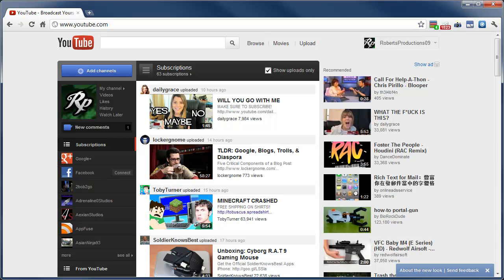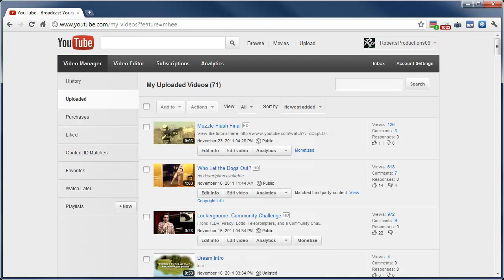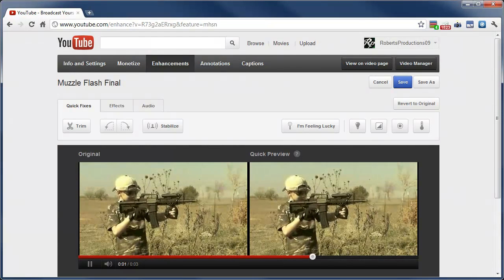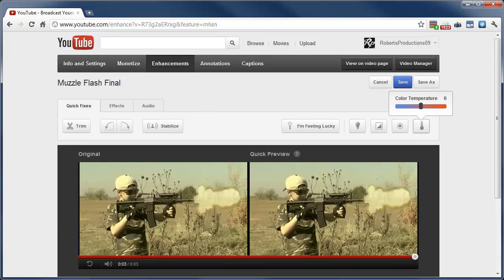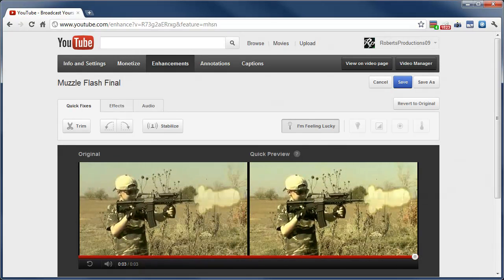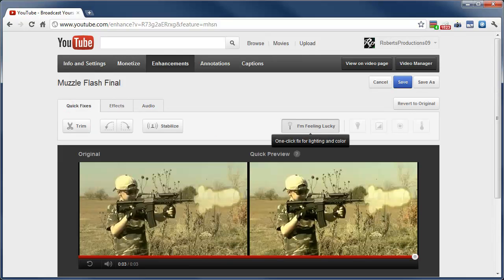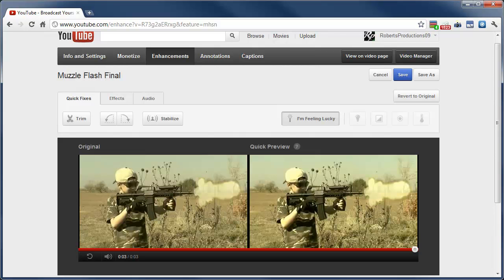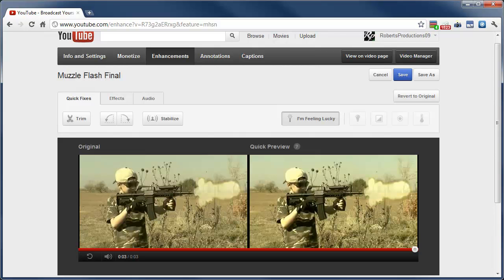YouTube - Enhancements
In this quick video, I show you the Enhancements feature on YouTube. You can add color effects, stabilize, trim, color correct your videos and more!